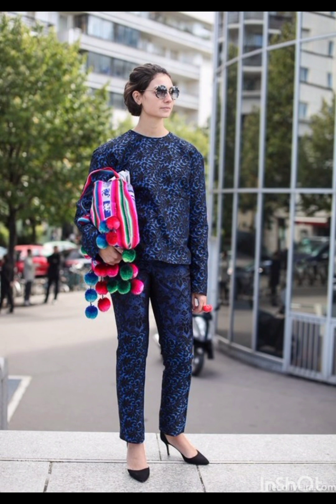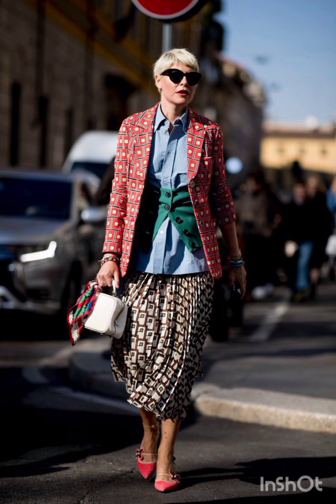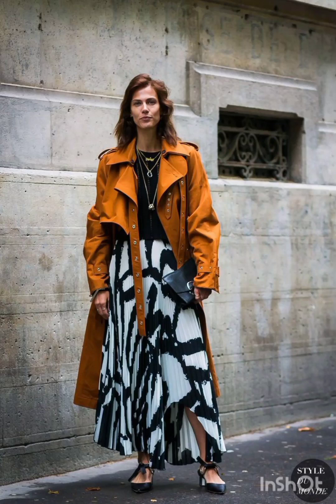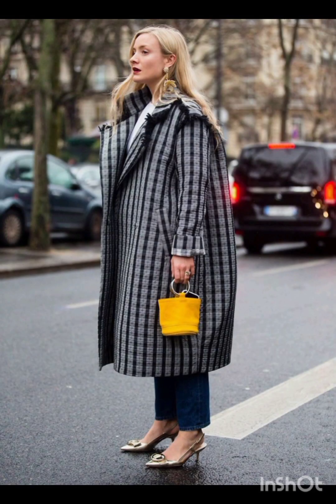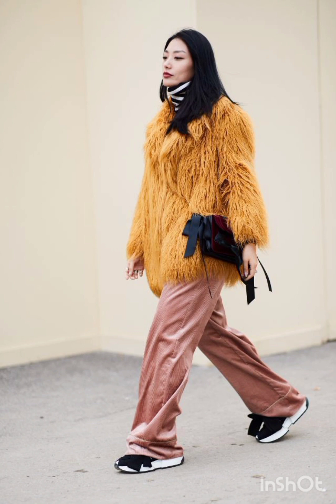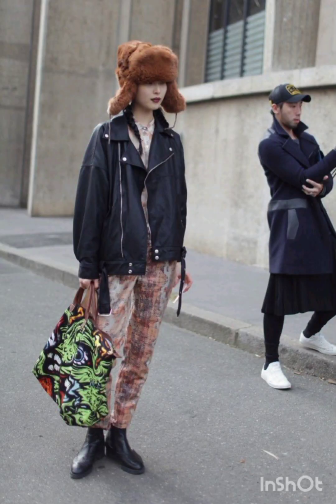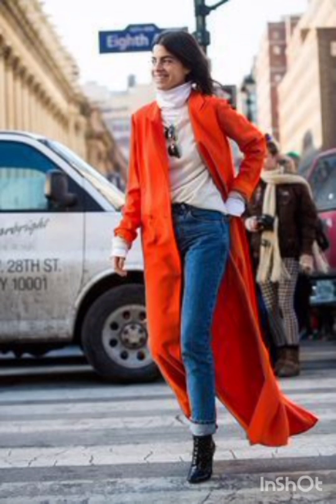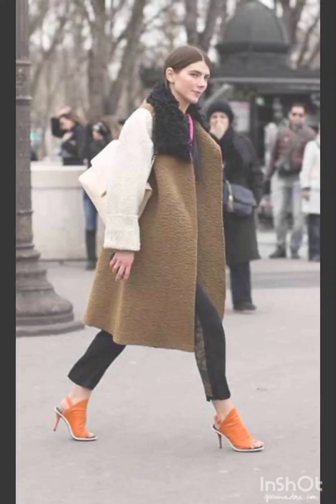ELEGANT FALL🍂WINTER☃️2024 FASHION MILAN STREET STYLE ITALIAN STYLE & WINDOW SHOPPING